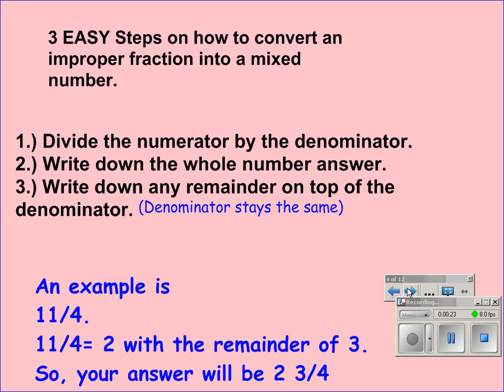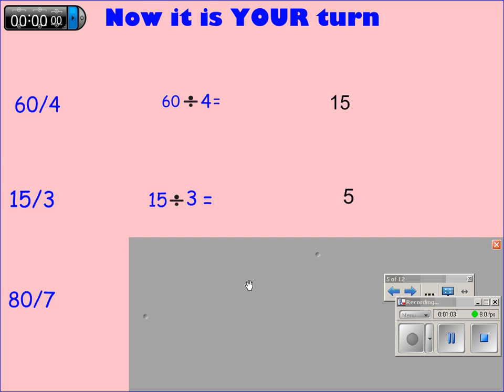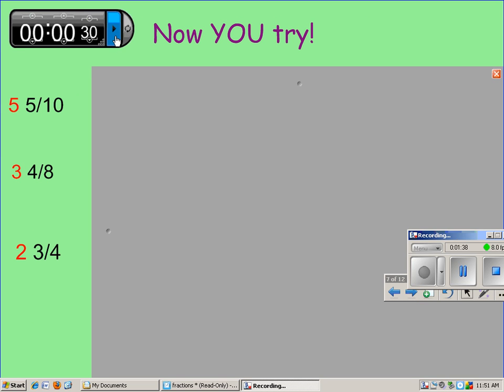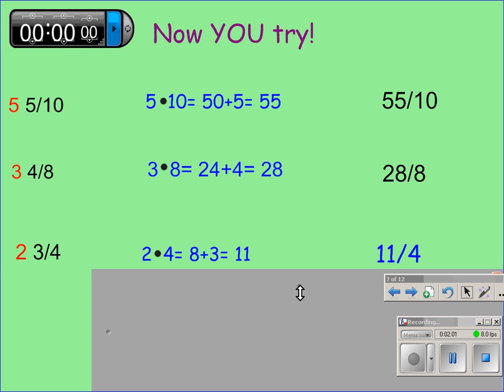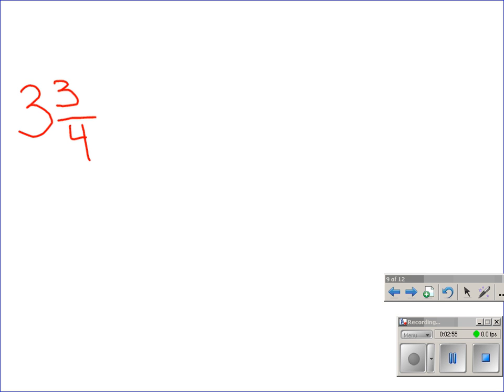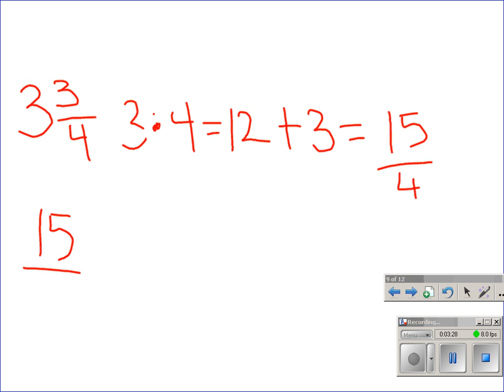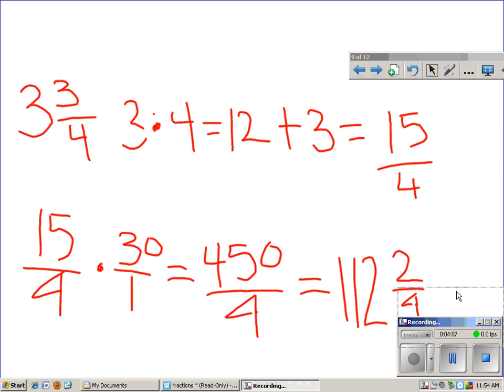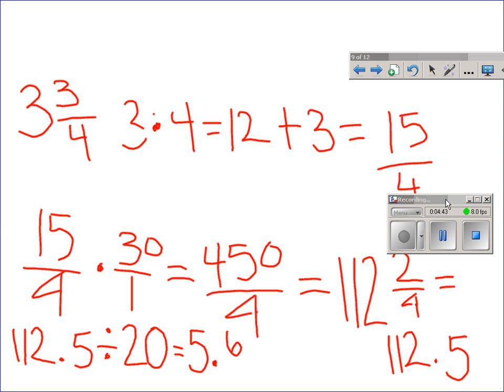Types of Fractions and Fraction Conversion